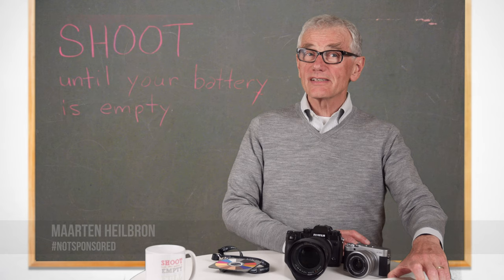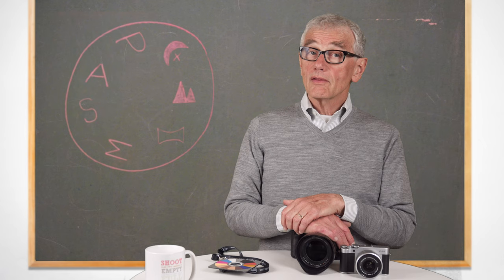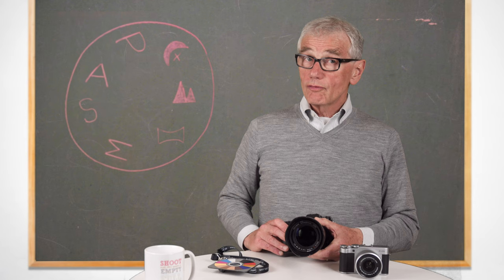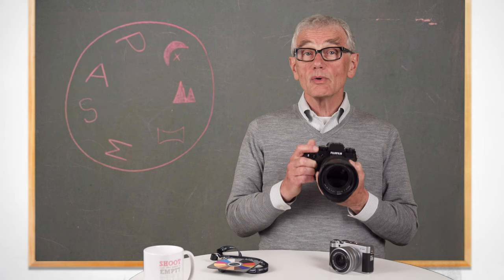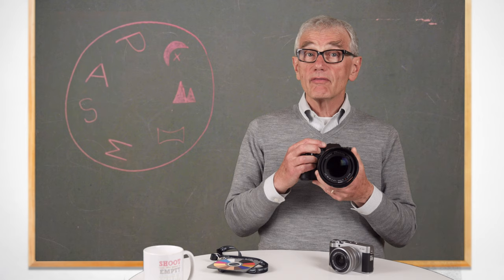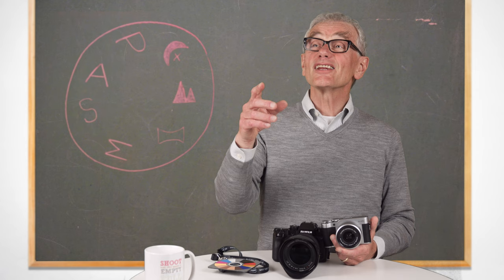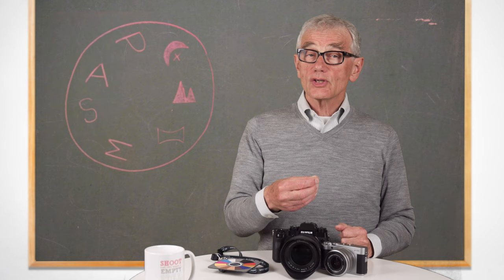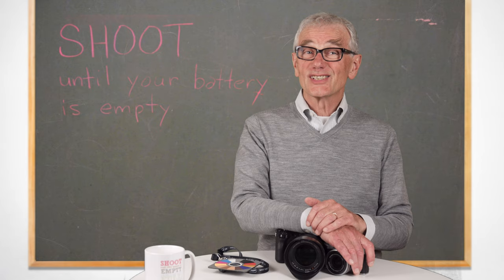PASM CLSRM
Everything you ever wanted to know about PASM, but were afraid to ask, including how does a camera without a PASM dial work?

CREDITS
Producer and Host: Maarten Heilbron
Camera/Chalk drawings: Kim Worobec